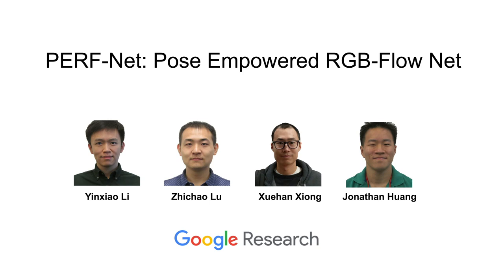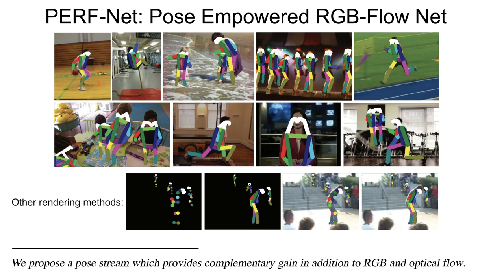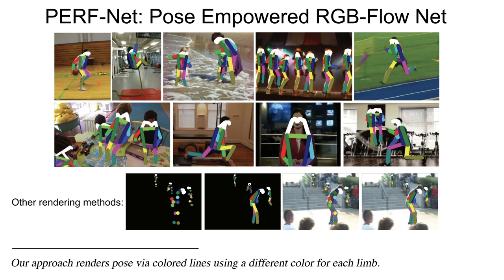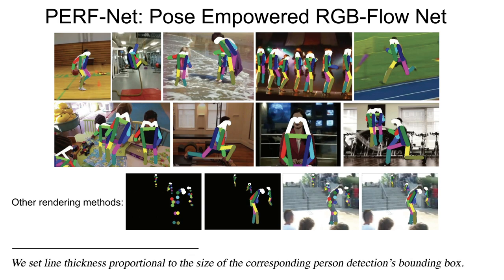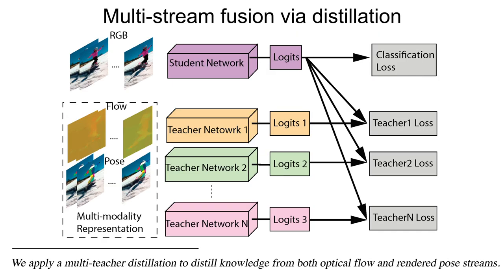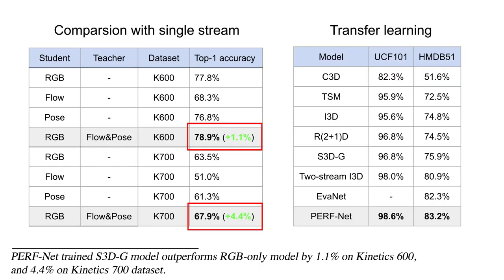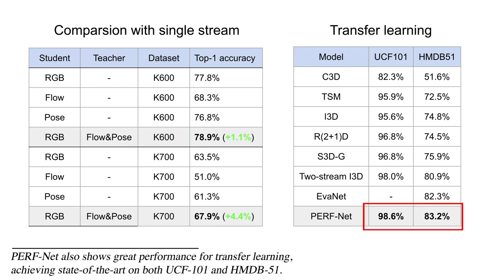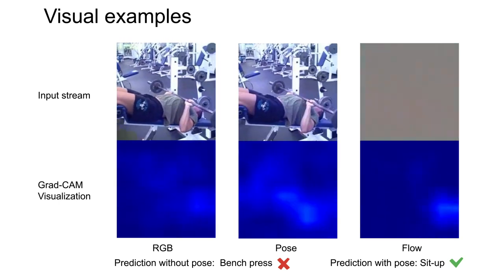PERF-Net: Pose Empowered RGB-Flow Net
Authors: Yinxiao Li (Google)*; Zhichao Lu (Google); Xuehan Xiong (Google); Jonathan Huang (Google) Description: In recent years, many works in the video action recognition literature have shown that two stream models (combining spatial and temporal input streams) are necessary for achieving state-of-the-art performance. In this paper we show the benefits of including yet another stream based on human pose estimated from each frame --- specifically by rendering pose on input RGB frames. At first blush, this additional stream may seem redundant given that human pose is fully determined by RGB pixel values --- however we show (perhaps surprisingly) that this simple and flexible addition can provide complementary gains. Using this insight, we propose a new model, which we dub PERF-Net (short for Pose Empowered RGB-Flow Net), which combines this new pose stream with the standard RGB and flow based input streams via distillation techniques and show that our model outperforms the state-of-the-art by a large margin in a number of human action recognition datasets while not requiring flow or pose to be explicitly computed at inference time. The proposed pose stream is also part of the winner solution of the ActivityNet Kinetics Challenge 2020.